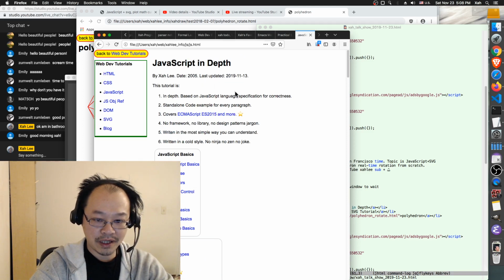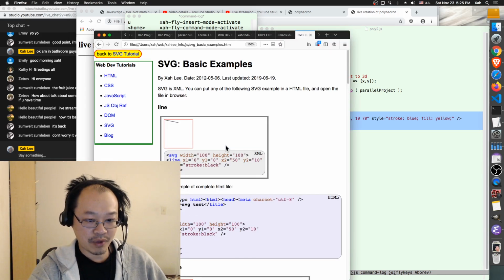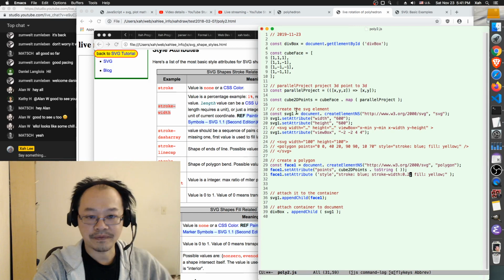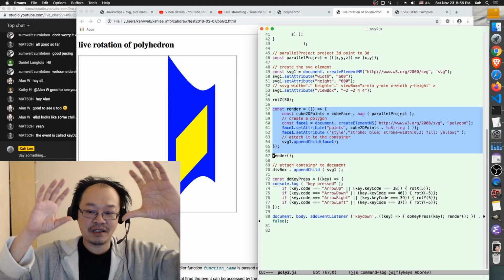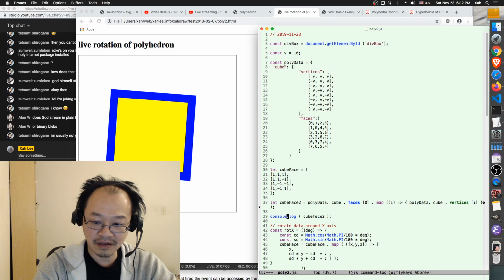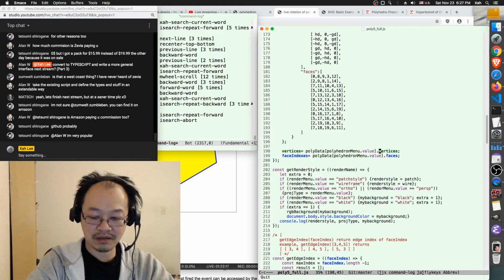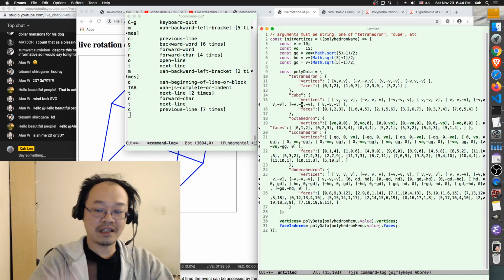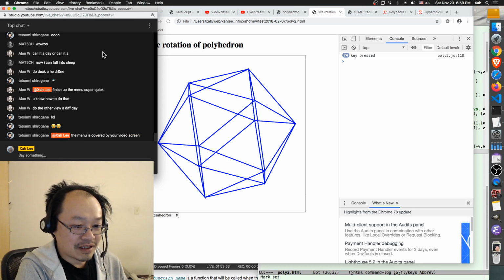JavaScript+SVG live coding+tutorial. creating polyhedron real-time rotation from scratch